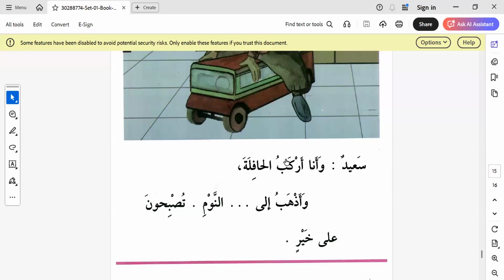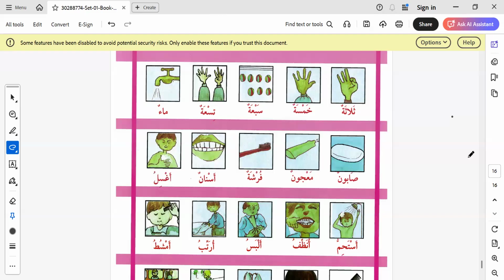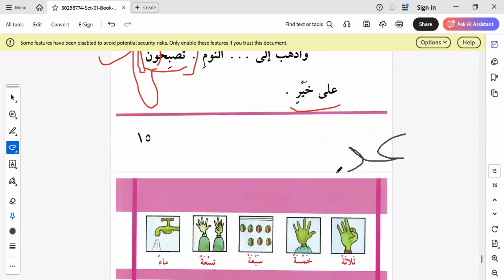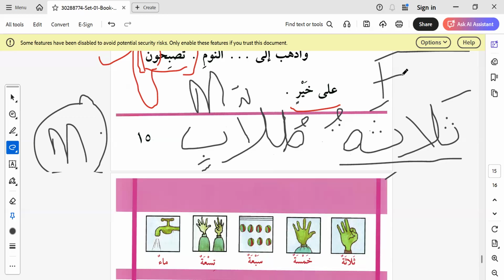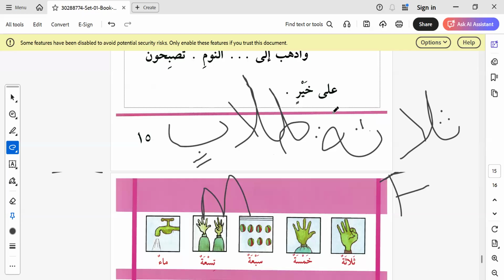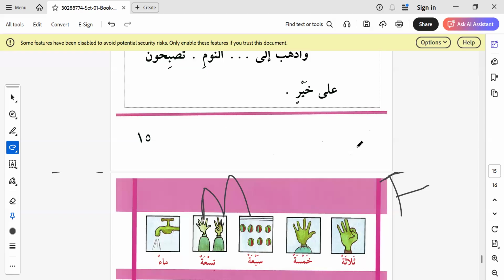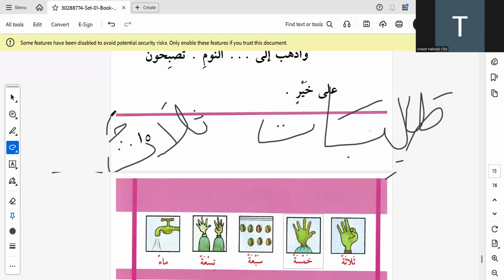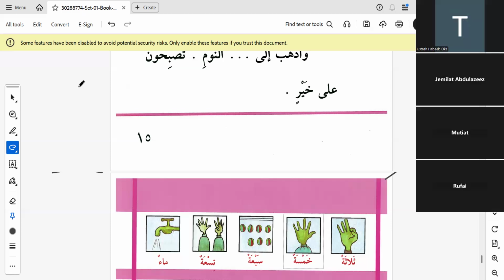How to count in Arabic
In this video, you will learn arabic numbers from 1 to 10 and how to apply them to counting